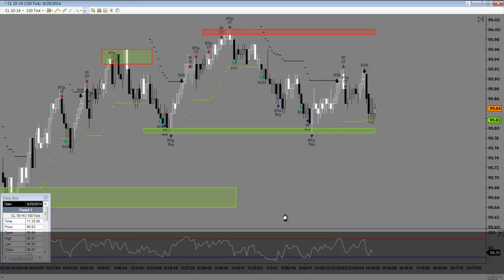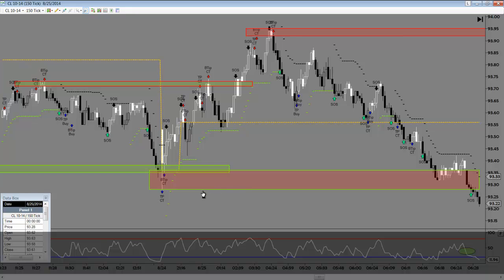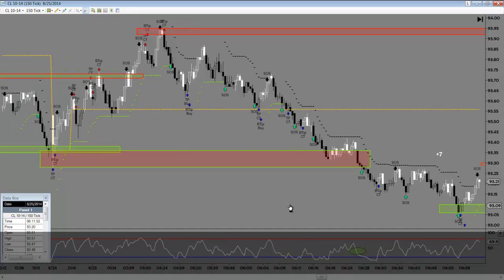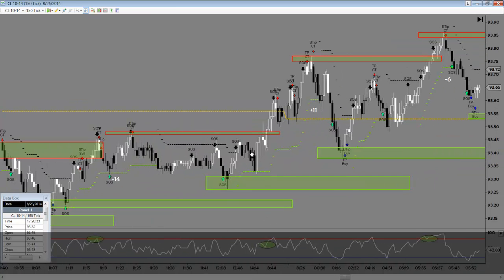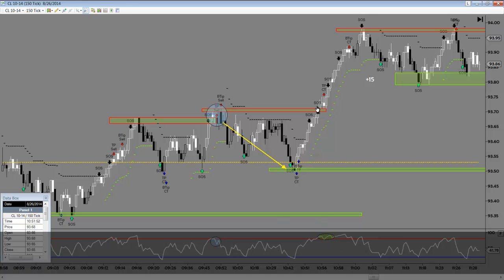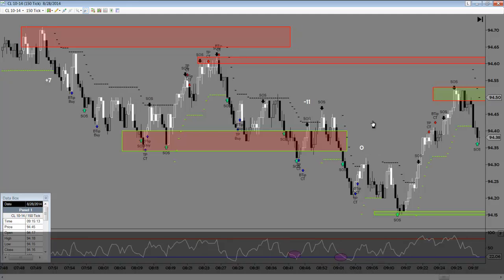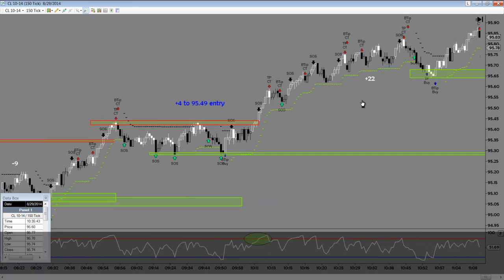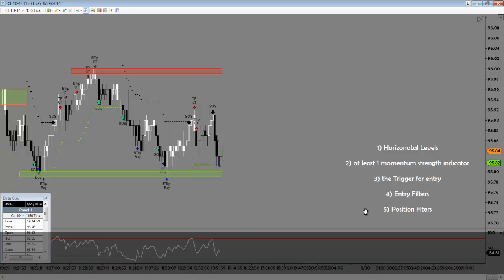Day Trading Essentials - Art of the Breakout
more killer performance in oil